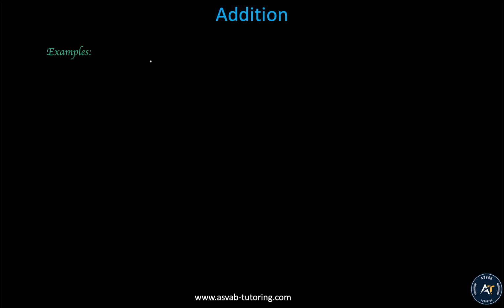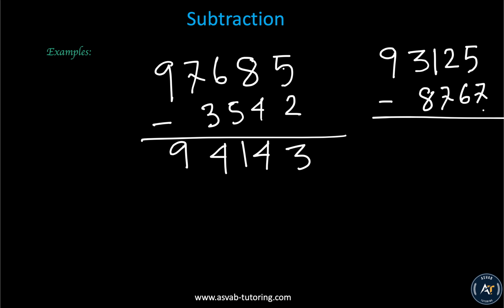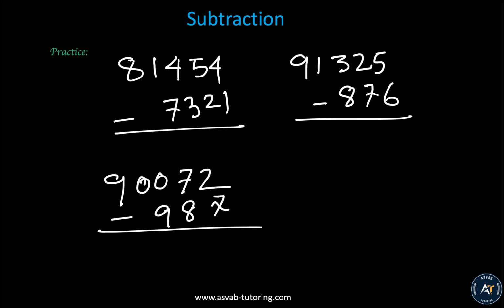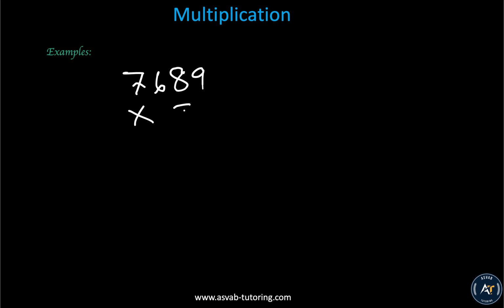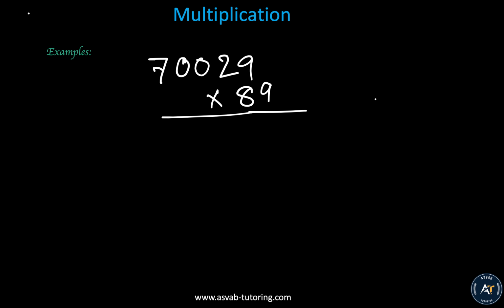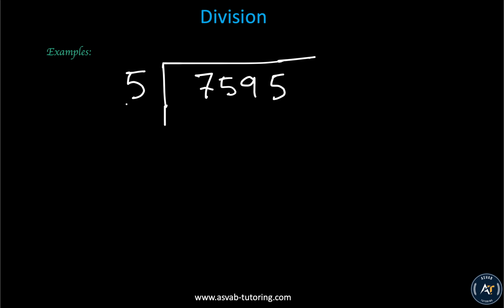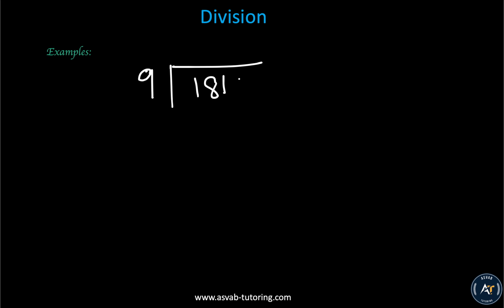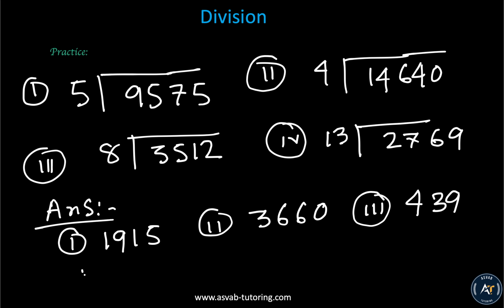Addition, Subtraction, Multiplication and Division LESSON 1| ASVAB Tutoring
Do you want to get a high score on the ASVAB? Follow our tutorials and check us out on our website linked below.
In this video you will get to learn the basics of ASVAB math and the starting steps to understanding the math on the ASVAB.

Don't Worry Asvab Tutoring Is With You!
.Lessons.

.About Asvab Tutoring.
Are you looking to seriously jump-start a new career in the U.S. military?
ASVAB Tutoring provides a one stop solution and entry point for your military career. This breakthrough crash course and tutoring services was established in 2012 by a group of Engineers to simplify and streamline the learning process. Now, rather than memorizing a broad range of subjects, you can learn the techniques needed to excel in your career field in the military.
Experienced ASVAB tutors strive to strengthen your core knowledge and encourage students to improve their abilities. We deliver outstanding teaching methodology that is both groundbreaking and quite different from other conventional methods. Our instructors meticulously research and put together study materials that brings out the best in our students. The foremost goal of ASVAB Tutoring is to provide a high-quality education that helps students pass the tests with minimum effort and the highest score possible. It provides unique flexibility in learning and offers quite effective online sessions via Skype.
 The first session/evaluation is free, so why not come join ASVAB Tutoring for what has proven to be a truly life-changing journey for our students?

.social media.
.Related Search Options.